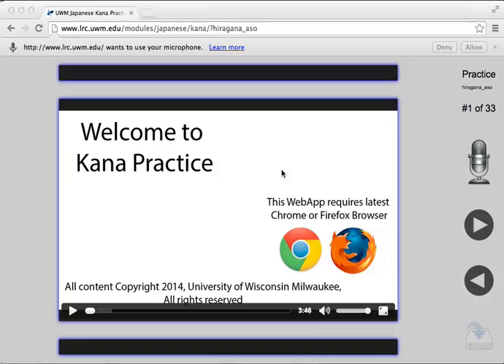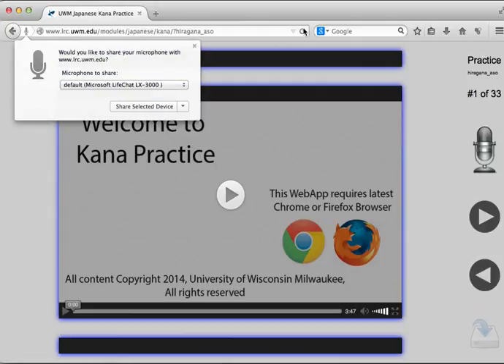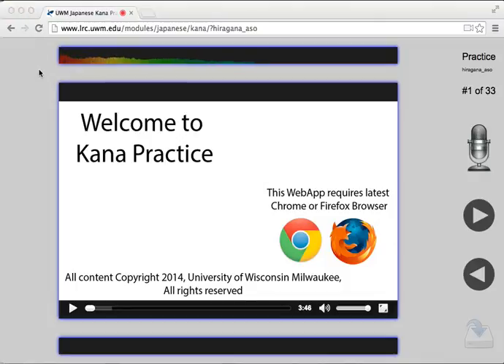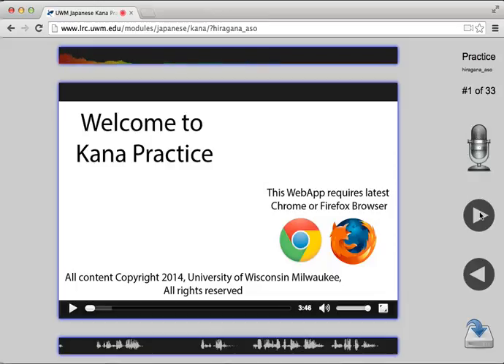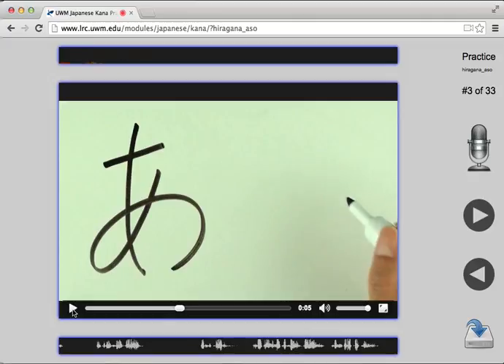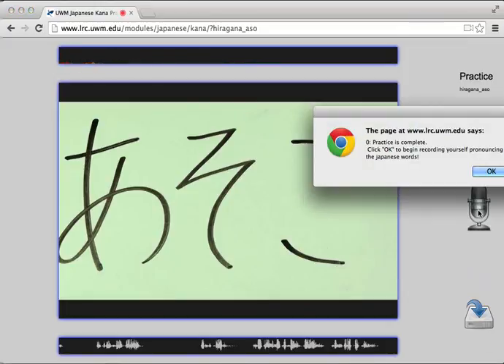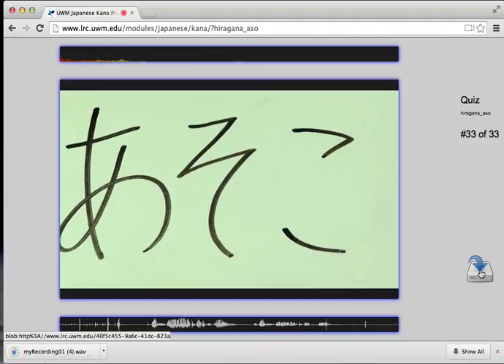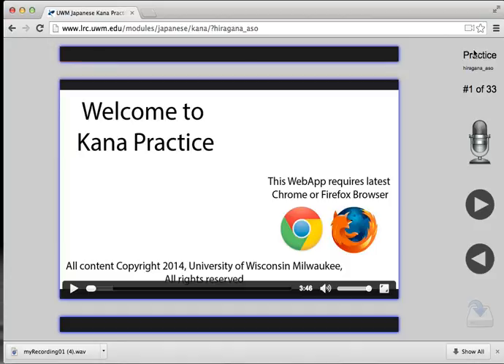This is old help video....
splash help japanese kana hiragana_aso